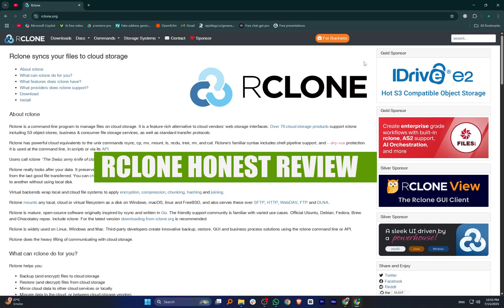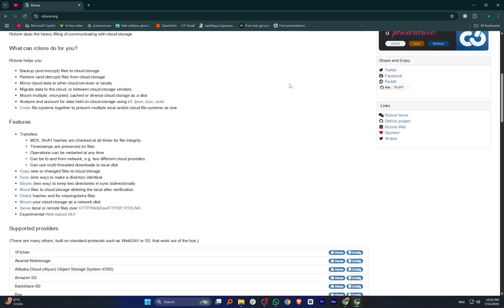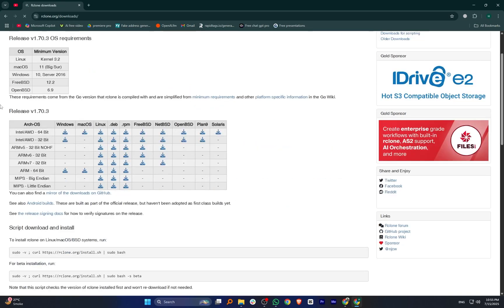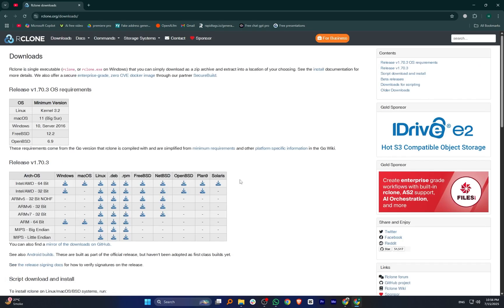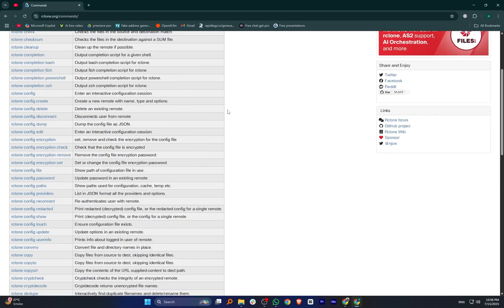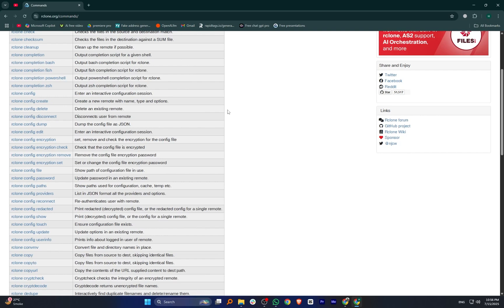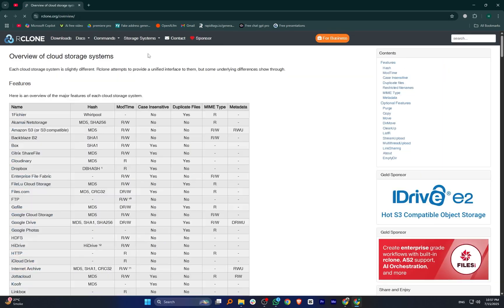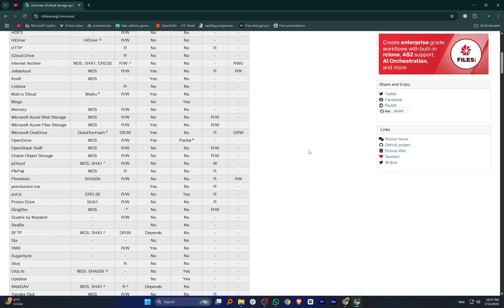Rclone Honest Review & User Experience – Is This the Best Cloud Storage Tool for You?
Code: @tbd-11p

💡 Looking to Sync, Encrypt, or Mount Cloud Drives Efficiently in 2026? Here’s My Full Review of Rclone – Based on Real Usage for Cloud Backup & File Management

✅ What You’ll Learn:

🟣 What Rclone Is and How It Works With Google Drive, Dropbox, OneDrive & More
🟣 Setup Process, Command Line Interface & Use Cases
🟣 Performance, Security Features & Automation Options
🟣 Pros, Cons & How Rclone Compares to Syncthing, Cyberduck & Resilio Sync

⚡ Takeaway: Discover If Rclone Is the Right Power Tool for Cloud Storage Management, Backups & File Syncing in 2026